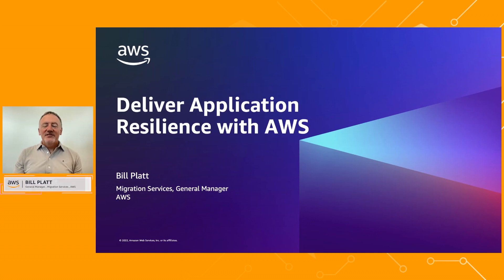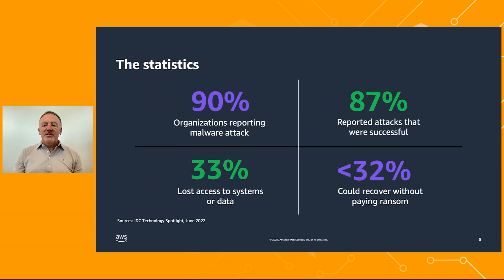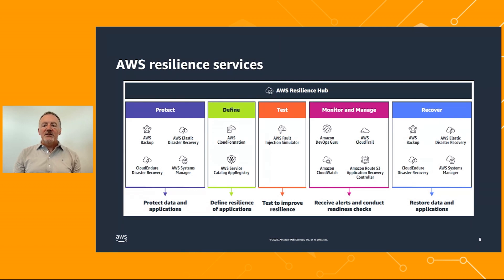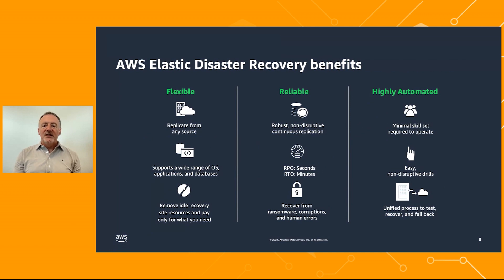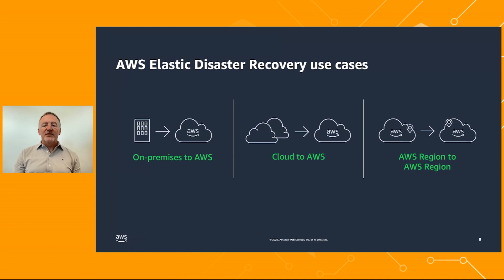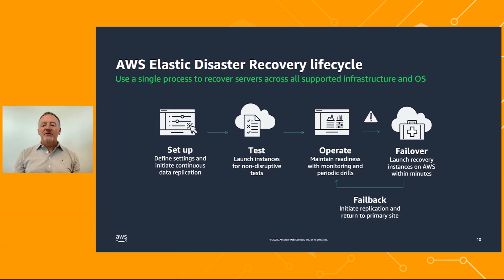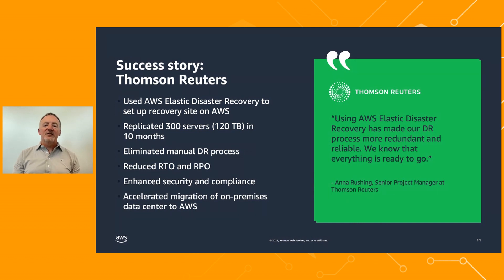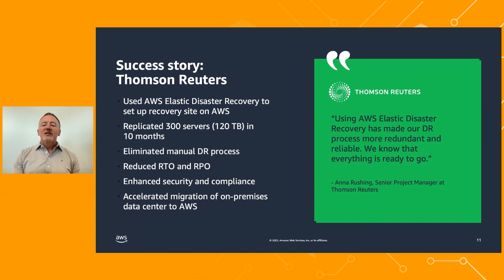Deliver application resilience with AWS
Digital resilience is built on application and data resilience. Join Bill Platt, General Manager, Migration Services to proactively protect on-premises and cloud-based applications with scalable, cost-effective cloud services from AWS, including AWS Elastic Disaster Recovery and AWS Resilience Hub.